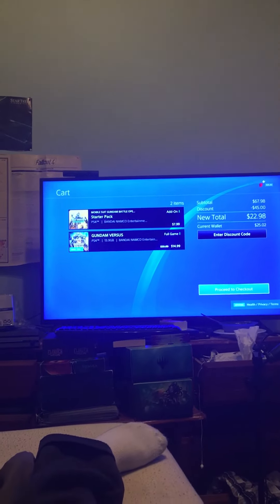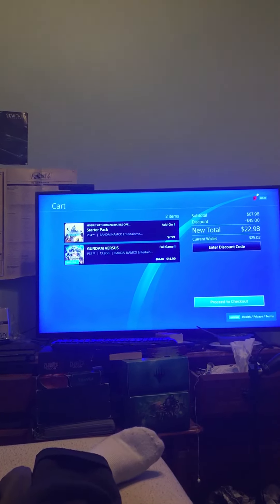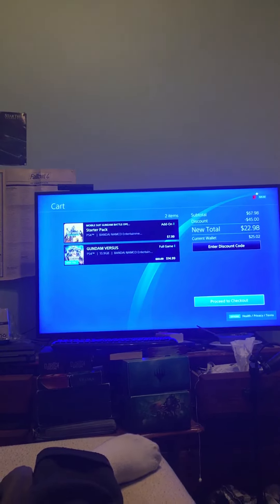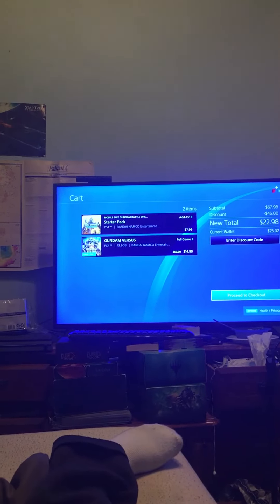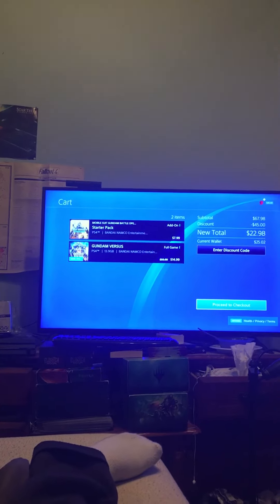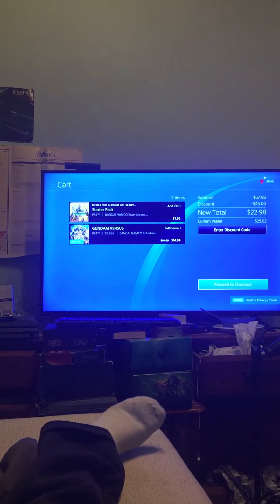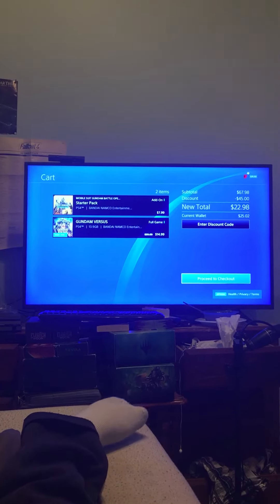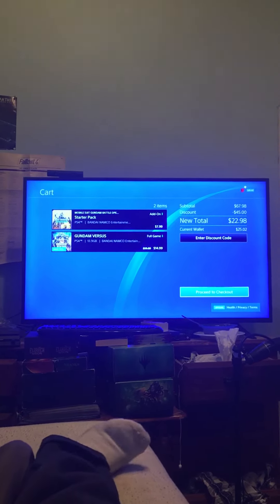Time to gundam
Mewkey tay on the track